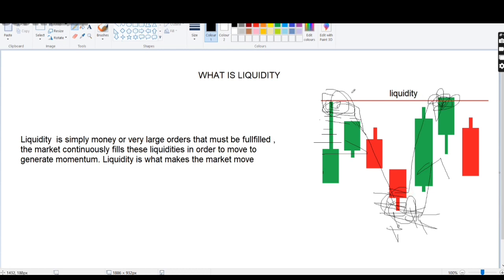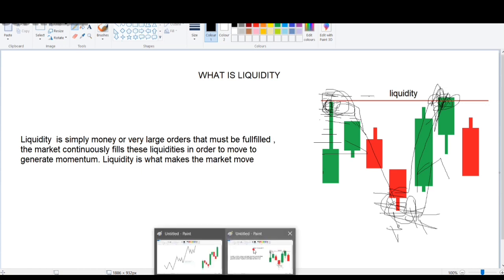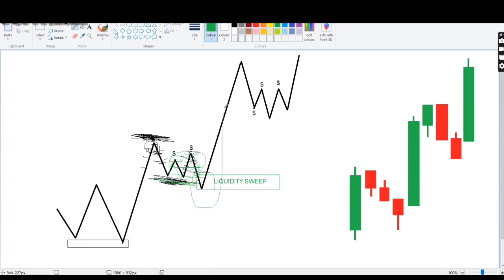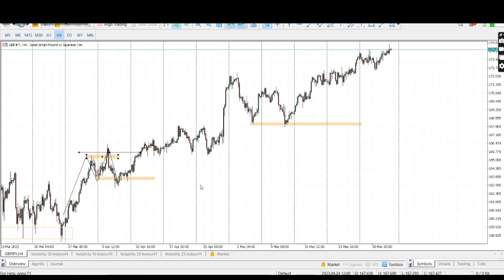Ultimate Liquidity Sweep Trading Strategy (A Step-By-Step Guide) - Smart Money Concepts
Introduction 00:00
What is Liquidity 00:30
Liquidity Zones in the Virtual Market 02:23
The theory of Liquidity 02:24
Real Trade Examples 05:17